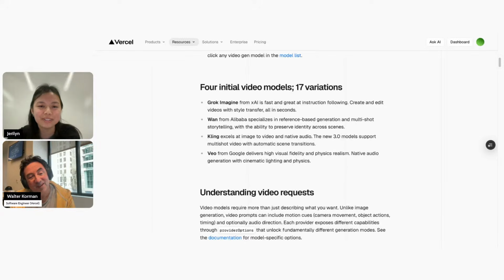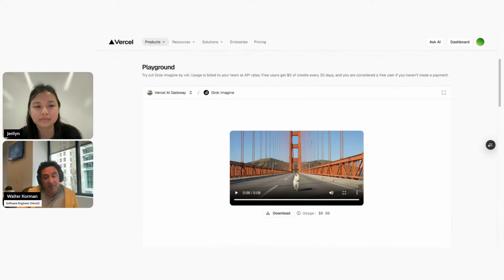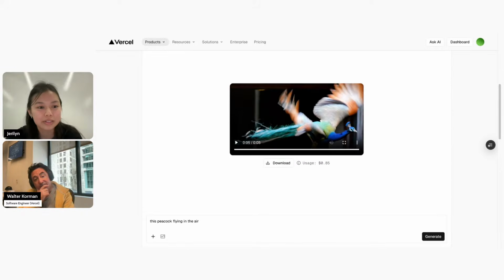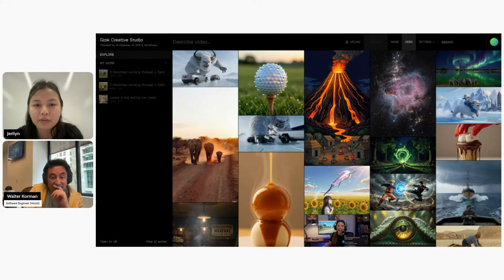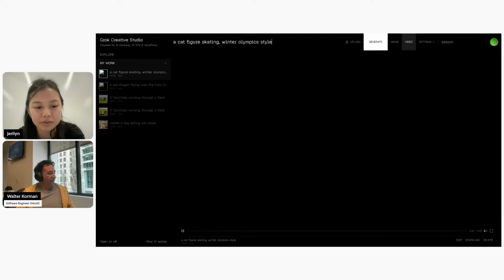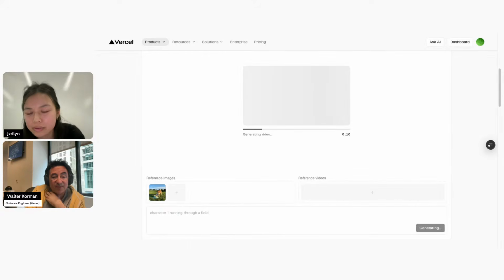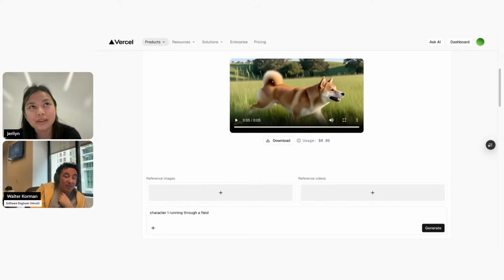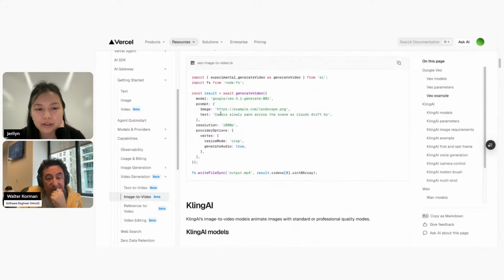▲ Community Session: Video Models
Adding video generation to AI Gateway and AI SDK. Learn more about how you can use them!

Chapters
00:00 | Welcome and introduction
01:23 | Overview of AI Gateway video models and providers (VO, Cling, Alibaba, XAI)
03:22 | Introducing the generateVideo function in the AI SDK
04:44 | Demo: Generating a video from a text prompt in the playground
07:29 | Image-to-video generation and the power of reference images
08:37 | Generating audio and dialogue with video models
11:57 | Pricing overview for video models (Price per second and quality levels)
14:05 | Current free models: Grok Imagine Video and Alibaba Wan
14:41 | Demo: Exploring the Grok Studio playground
18:13 | Real-world use cases for AI video (Socials, ads, marketing)
19:57 | Deep dive: Cling 3.0 multi-shot and intelligence mode
20:42 | Tips for choosing effective video and image references
21:42 | Gateway philosophy: Avoiding lossy error messages for developers
24:19 | Advice for better prompting: Storyboarding with image models first
25:50 | Favorite models: XAI speed and Cling 3.0 intelligence
27:12 | How to navigate the AI Gateway video documentation
28:23 | Capabilities breakdown: Text-to-video, image-to-video, and image editing
30:54 | Wrap up and how to share feedback with the team